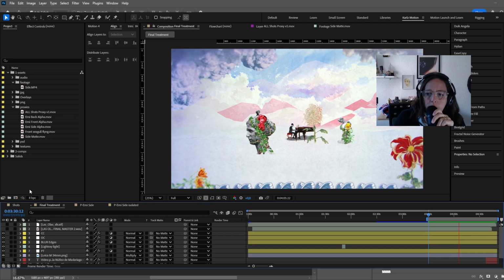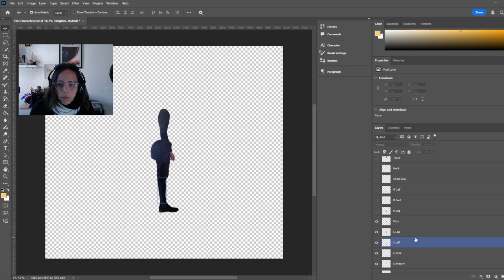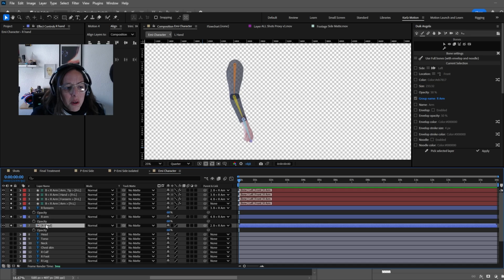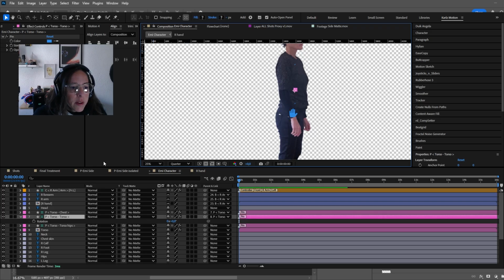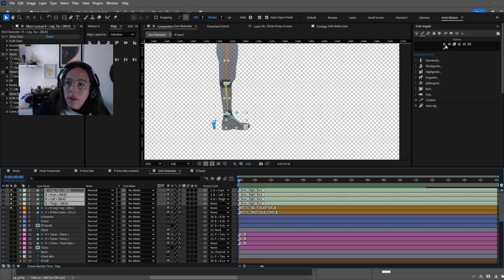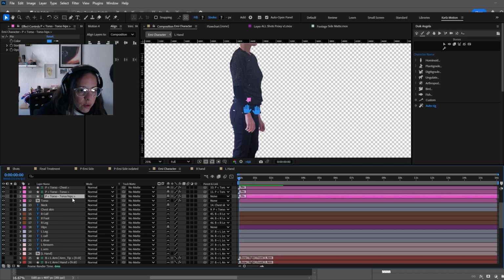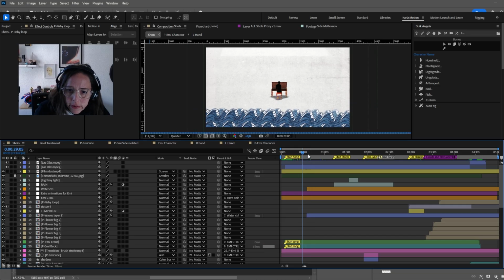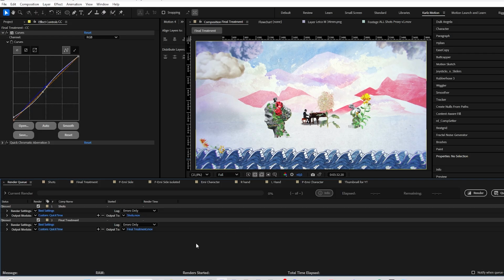Basic Collage Character Rig in After effects using Duik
I made a Music Video por my piano teacher and I needed a basic character for an ending shot, here's how I rigged it.

This behind the scenes videos are definitely not designed for short attention span. This is not fast cut edit or anything, just me, talking about animation stuff. But here are the chapters in case you want to skip stuff:

00:00 - 05:43 Intro
05:44 - 07:46 Set Up
07:47 - 35:01 Simple Character Rig
35:02 - 44:24 Two stage render workflow